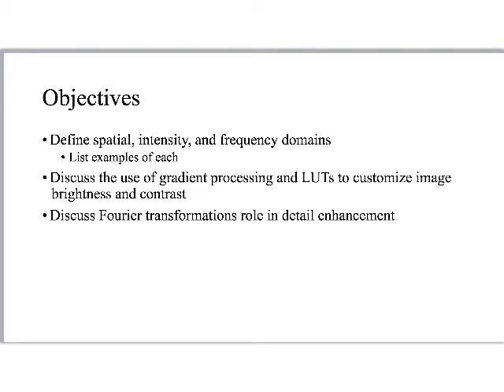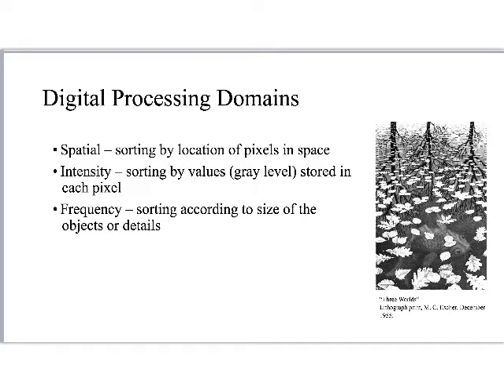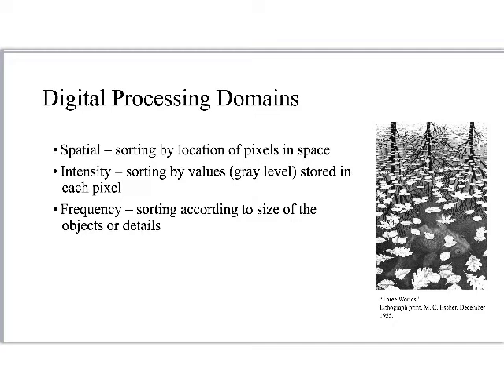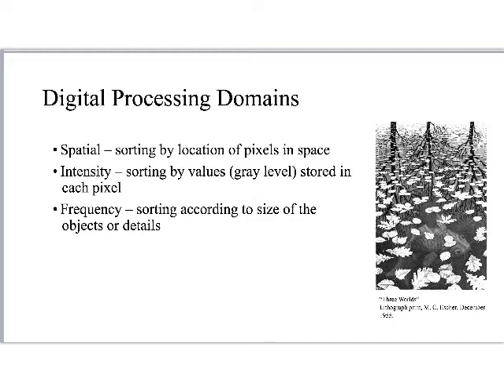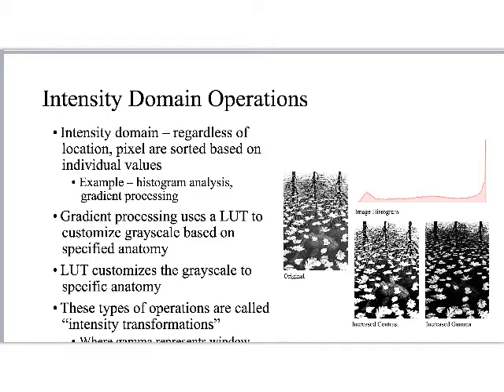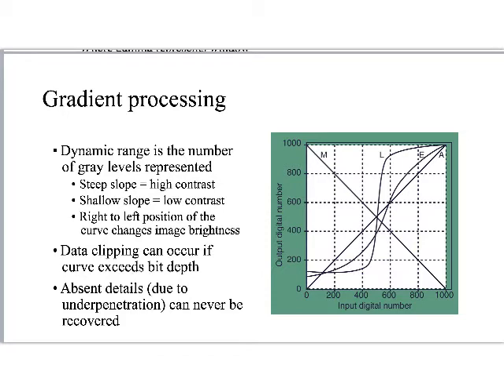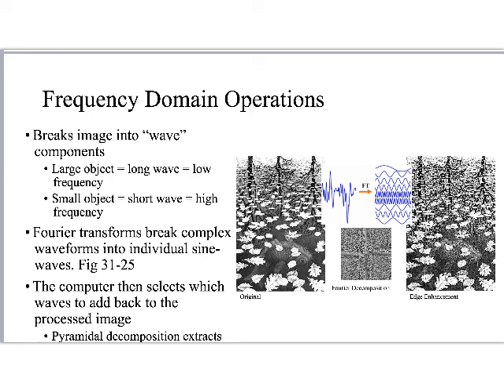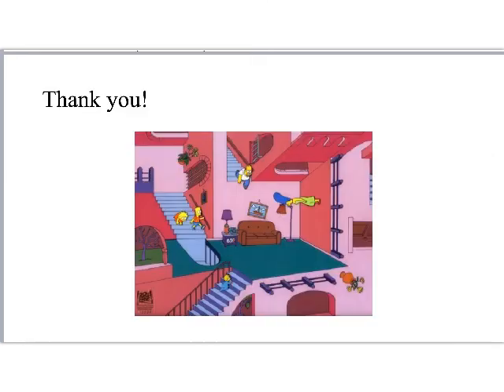RAD - 484 Post processing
Processing in the spatial, intensity, and frequency domains.